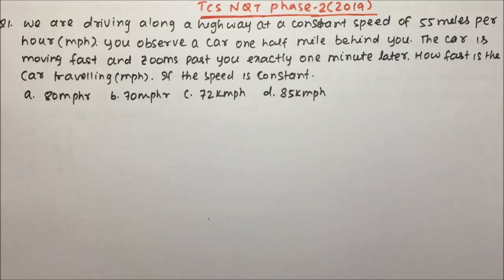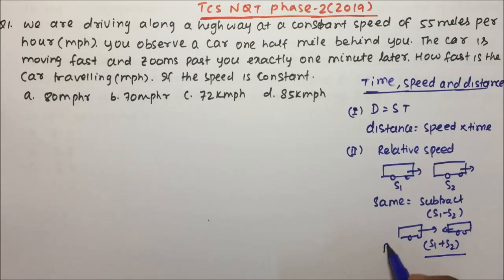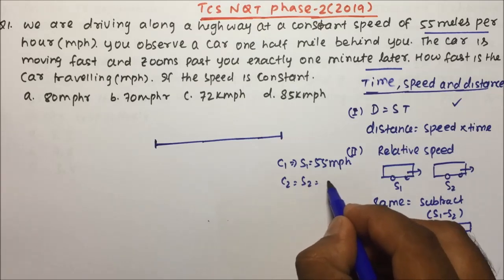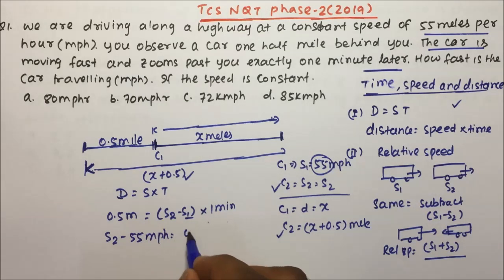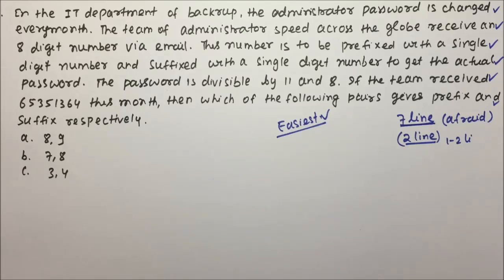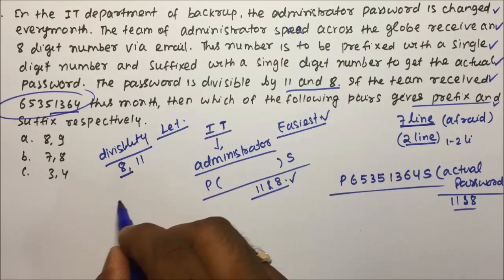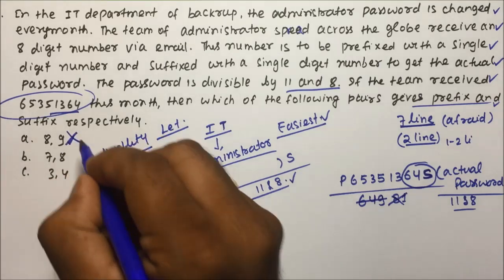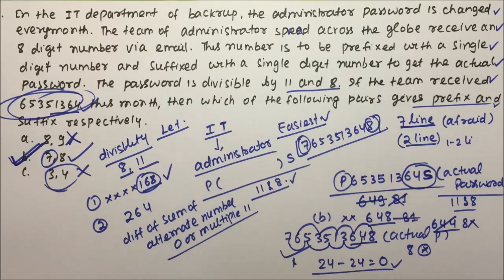MUST WATCH ! TCS NQT 2019 Phase-2 Aptitude Important Questions ! By Pratik Sir !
MUST WATCH ! TCS NQT 2019 Phase-2 Aptitude Important Questions ! By Pratik Shrivastava !